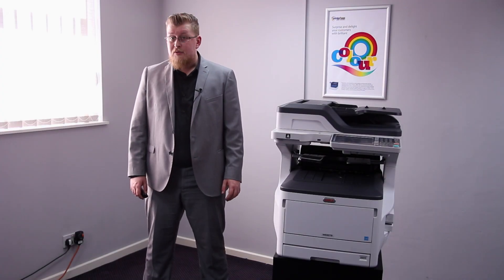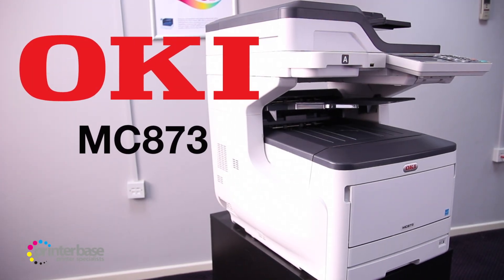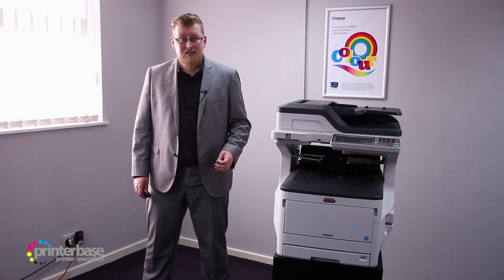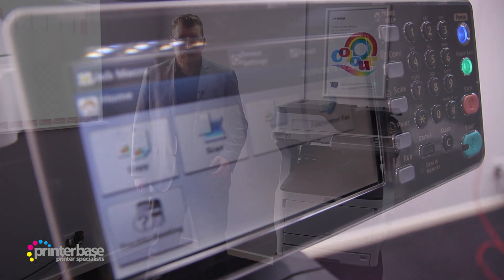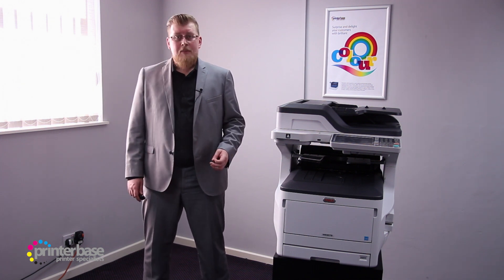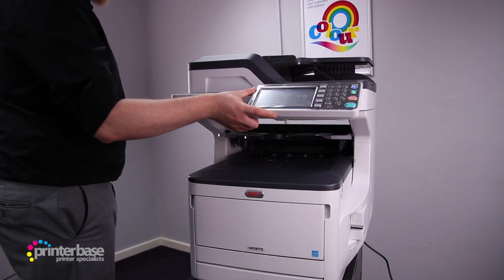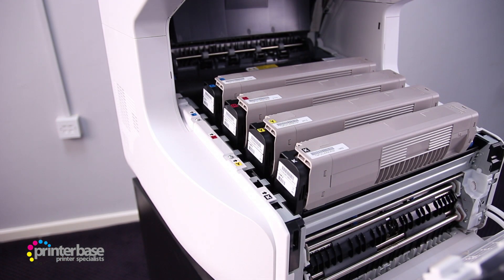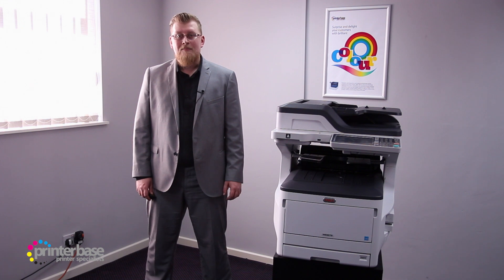OKI MC873 A3 Colour Laser MFP Review | printerbase.co.uk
In this video, we review the OKI MC873 A3 Colour Laser MFP.

Do you need a powerful A3 all-in-one printer for your busy, fast-paced office?  Look no further than the OKI MC873, which delivers an incredible performance and great features, including print, copy, scan and fax.  Easy to use with a 7" colour touch screen and cost-effective with high-yield toners, the OKI MC873 A3 Colour Multifunction Printer is a machine that won't let you down.